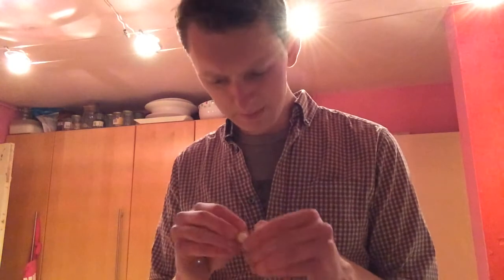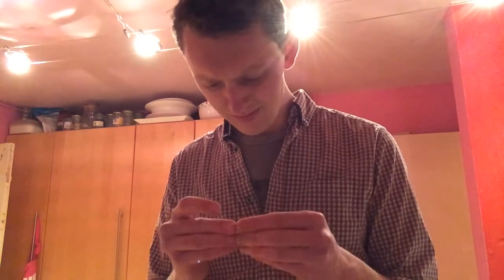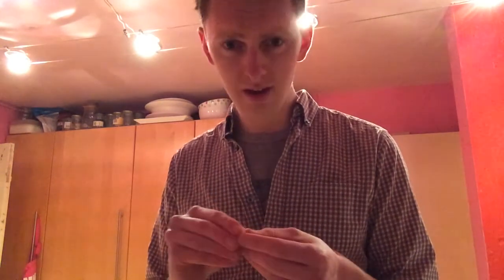Food Challenges: Garlic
This is the Garlic Challenge where I eat a clove of Garlic.

Peace,

OlipherSG